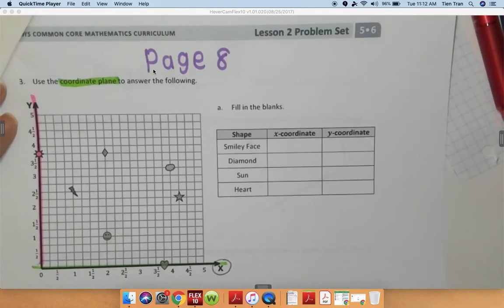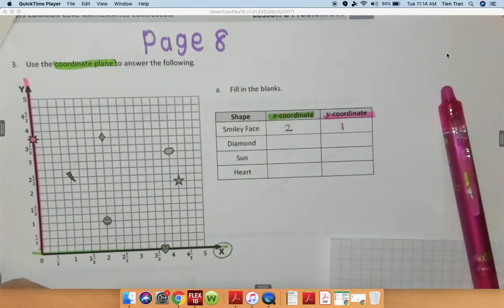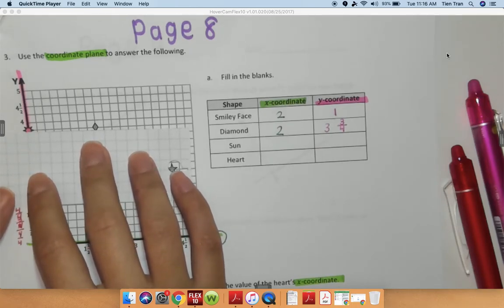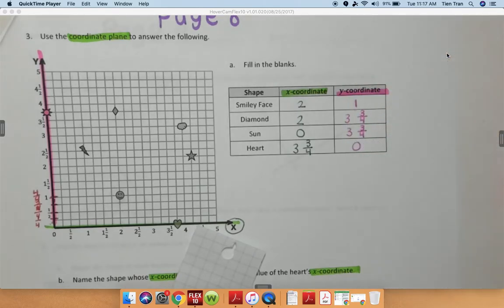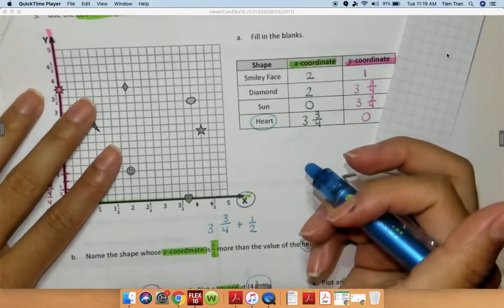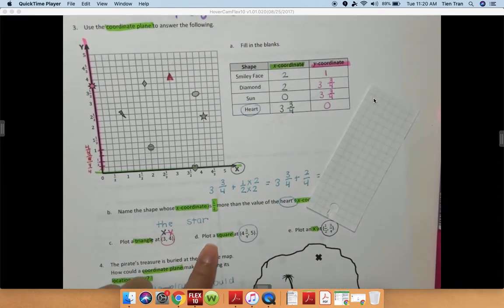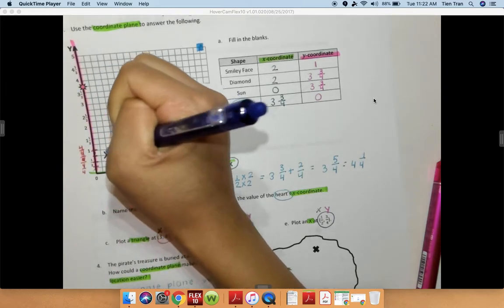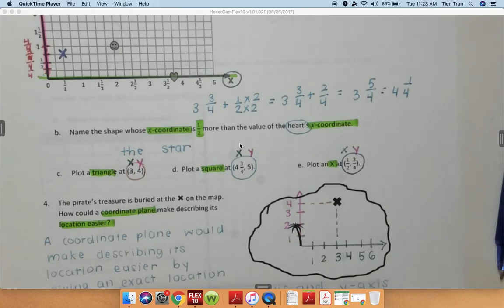Module 6 Lesson 2 Part 2